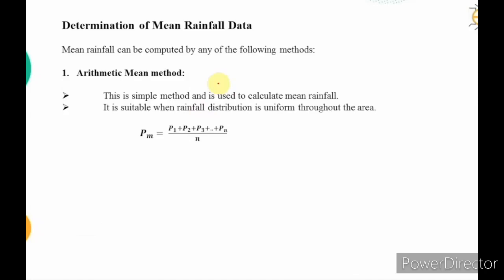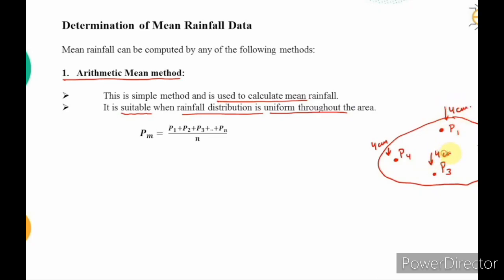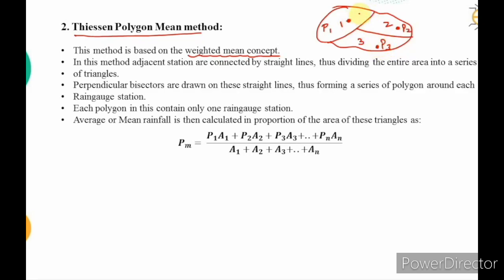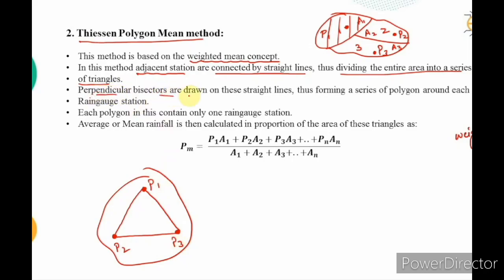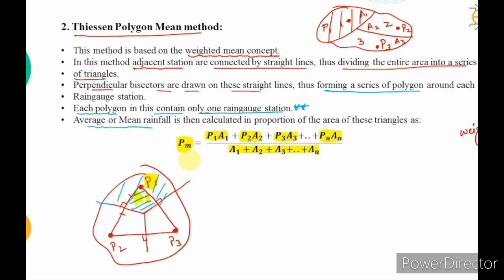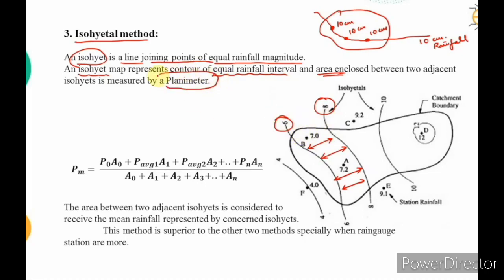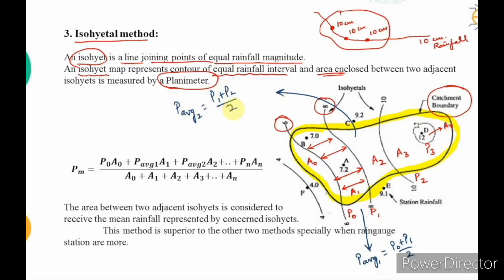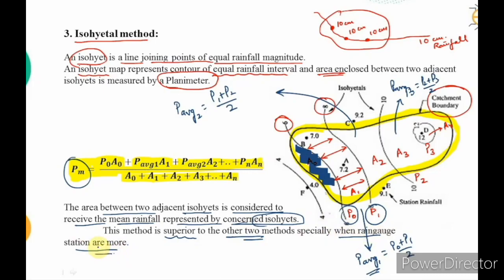Arithmetic Method,Theisen polygon mean method,Isohytal method Method Of finding average rainfall